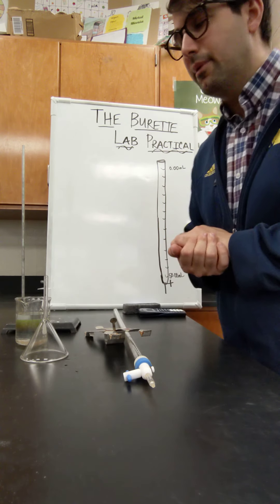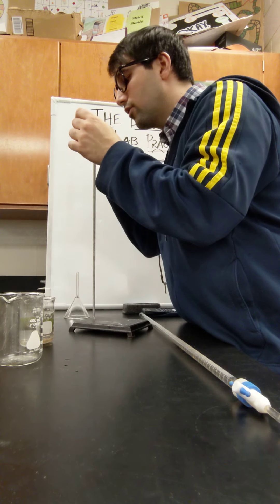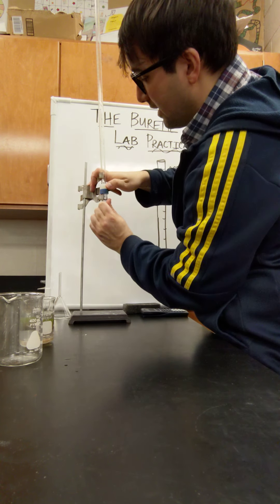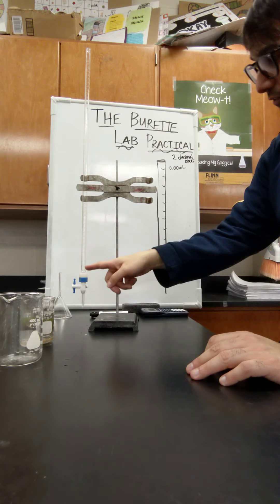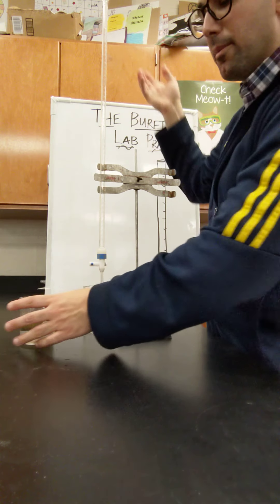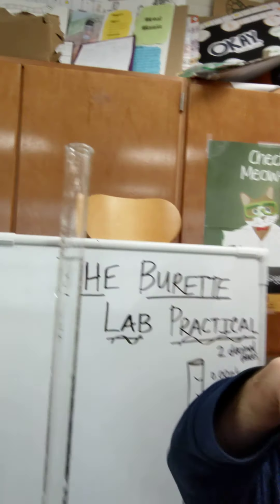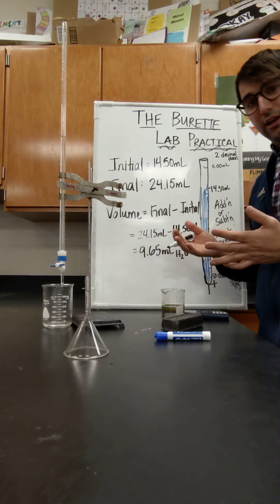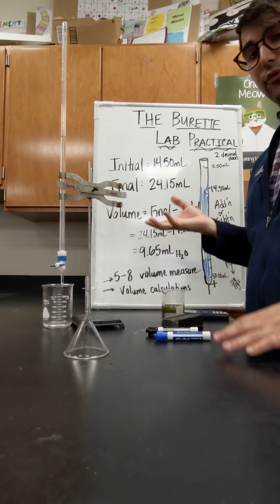The Burette Lab Practical - Setting Up and Taking Volume Measurements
In this brief video I walk you through how to use the burette to take volume measurements and make volume calculations.